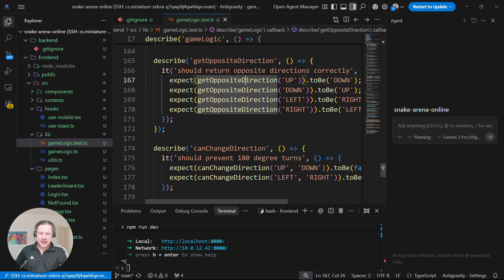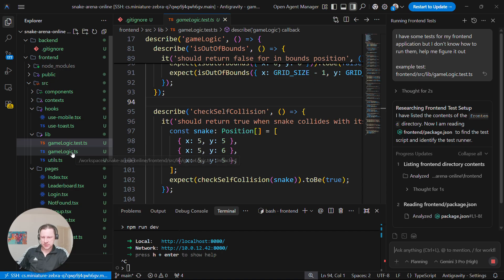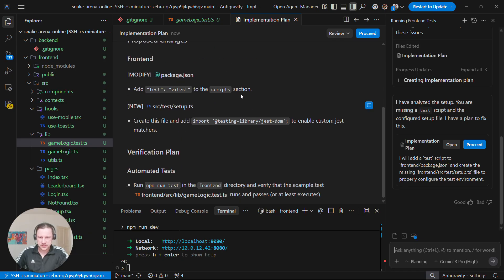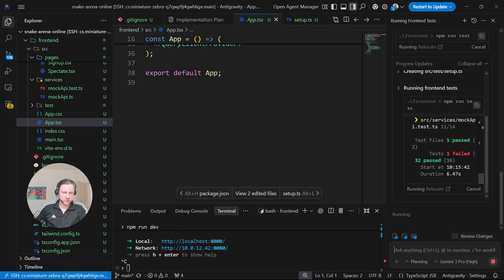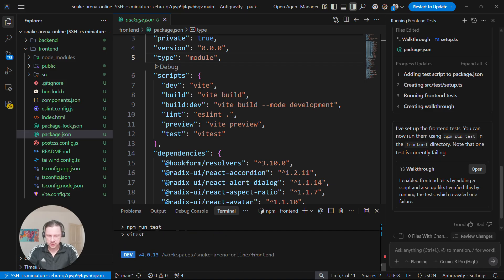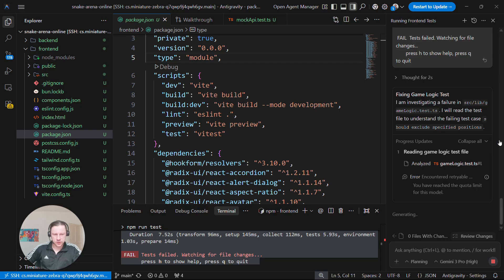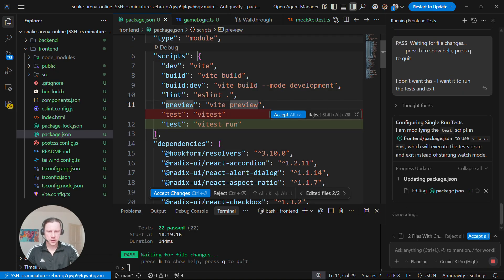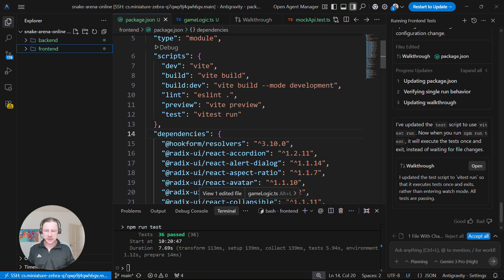AI Dev Tools Zoomcamp 2.4 - (Optional) Frontend Testing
TIMECODES:
00:00 AI Implementation Overview
02:30 Test Failures and Fixes
04:00 Backend Implementation Planning
06:30 Test Execution Preferences
07:50 API Specification Discussion